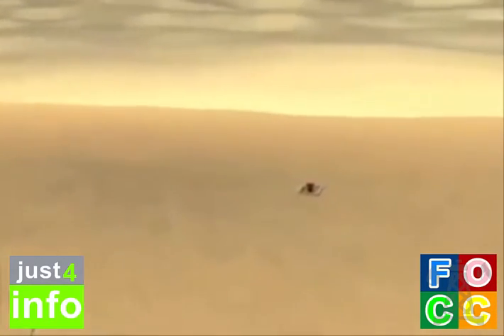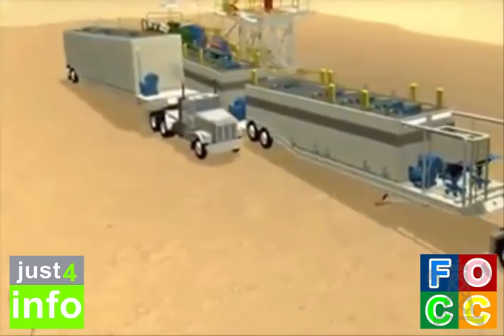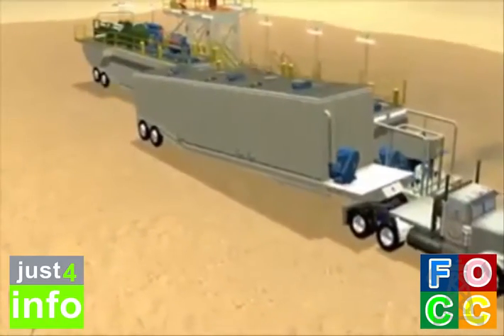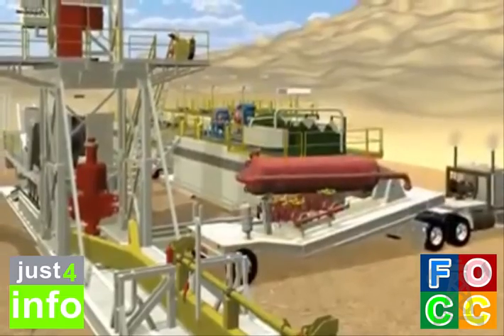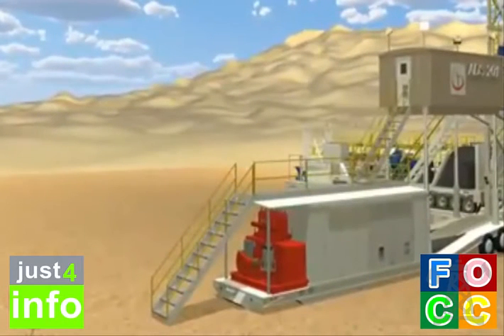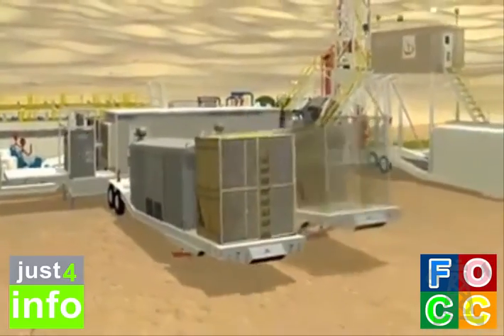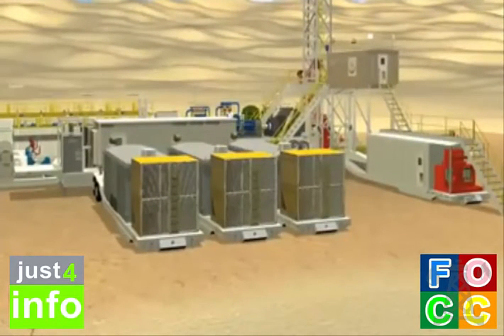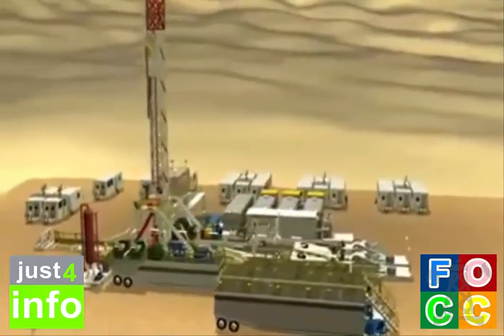Oil and Gas Drilling Rig Move Complete Procedure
Oil and Gas Drilling Rig Move Complete Procedure by Free of Cost Classes